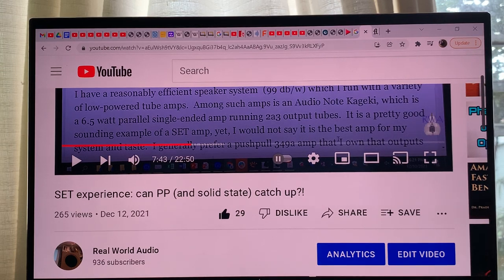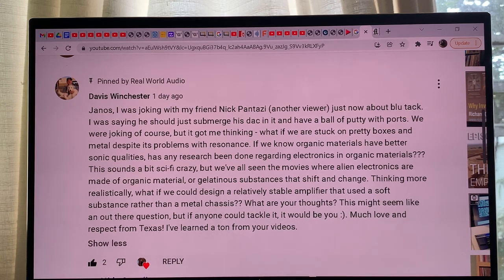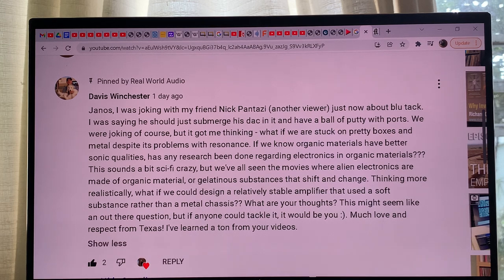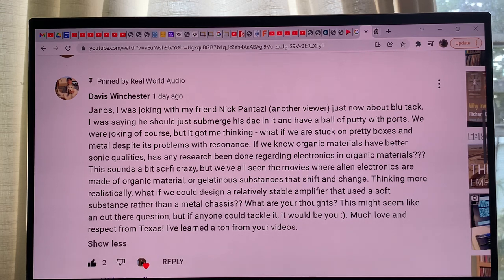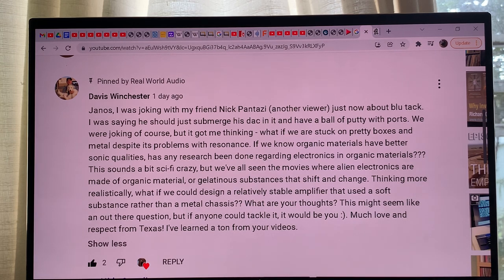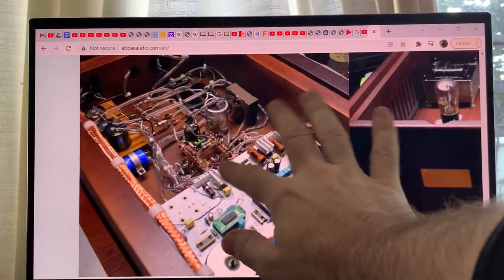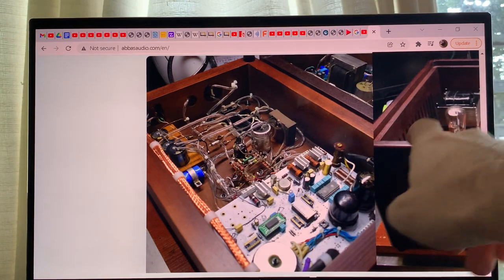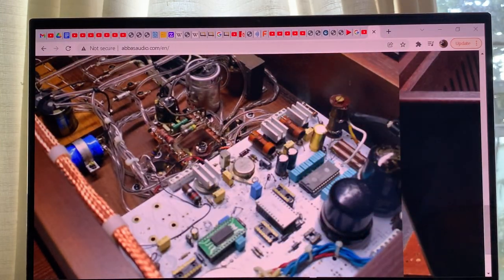Planet Blue Tac: where does the ultimate application lead to?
Sharing my experience with blue-tac as used for dampening on CD players and DACs ; )